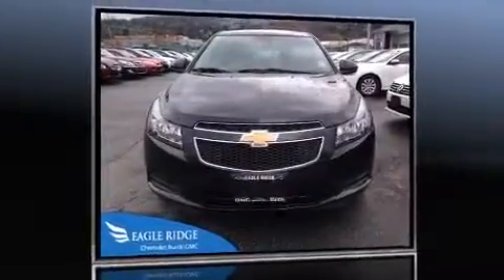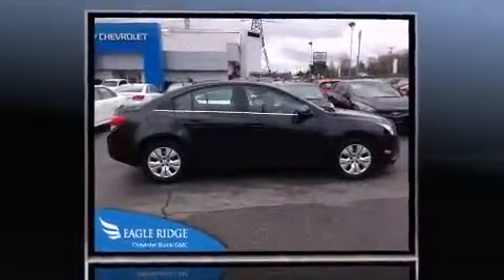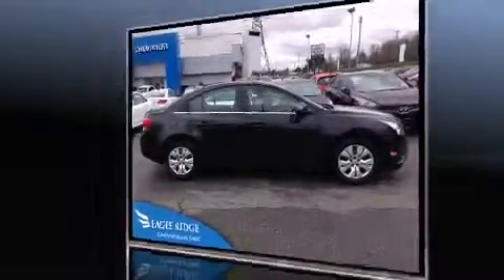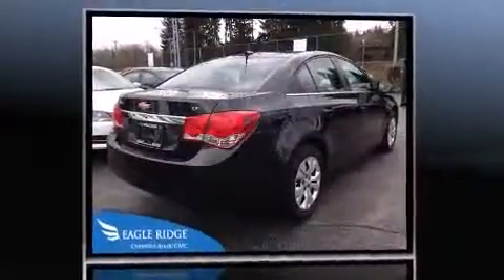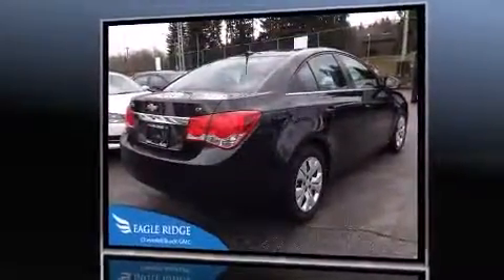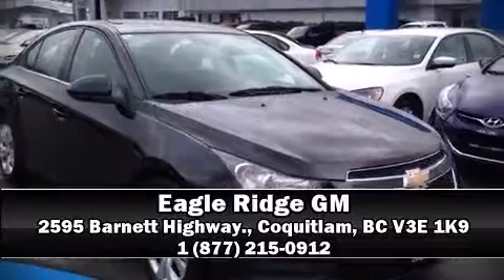2014 Chevrolet Cruze FWD Auto w/ Turbo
2595 Barnett Highway.

Introducing the 2014 Chevrolet Cruze. This 4 door, 5 passenger sedan still has less than 15,000 kilometers! It features an automatic transmission, front-wheel drive, and an efficient 4 cylinder engine. Chevrolet prioritized comfort and style by including: delay-off headlights, 1-touch window functionality, a trip computer, air conditioning, tilt steering wheel, power door mirrors and heated door mirrors, and a split folding rear seat. Chevrolet also prioritized safety and security with features such as: head curtain airbags, front and rear SIDE impact airbags, traction control, ignition disabling, onStar, and ABS brakes. Brake assist technology provides extra pressure when applying the brakes. Our sales reps are knowledgeable and professional. We'd be happy to answer any questions that you may have.